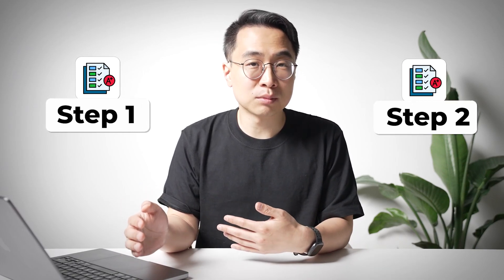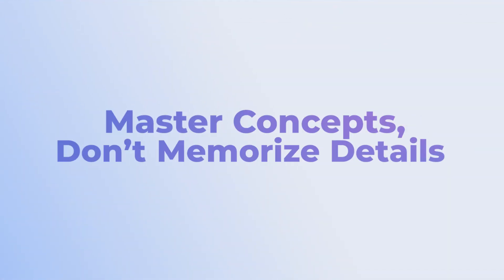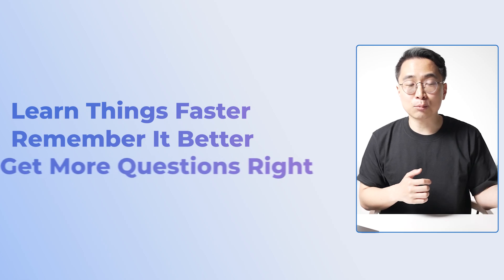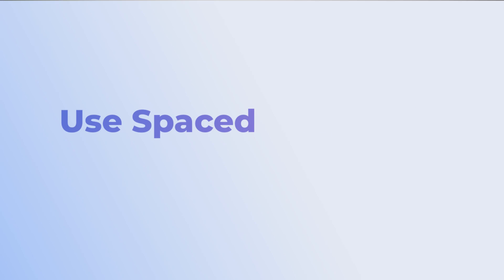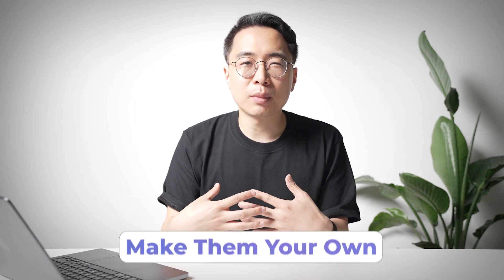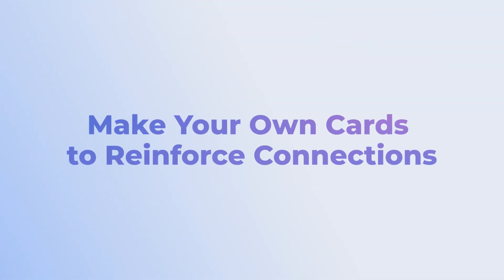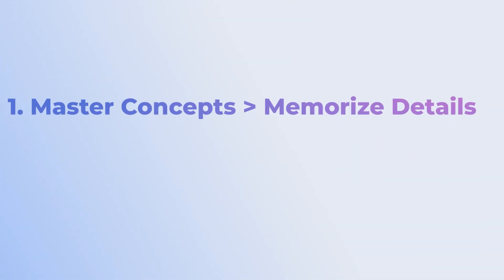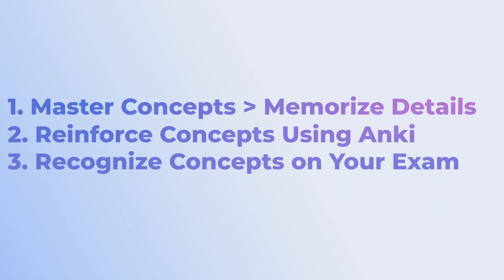The Secrets to Excelling in USMLE Step 1: Expert Advice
🚨 Want to ace your exams without extra study time? 🚨 Boost your study efficiency with zero-study score boosters!

Discover the essential strategies for USMLE Step 1 success in this comprehensive guide. Whether you're a medical student starting your Step 1 preparation or looking to improve your study approach, this video provides expert advice to help you excel.

Learn how to optimize your USMLE Step 1 study plan, utilize the best resources, and approach each subject area with confidence. This video is packed with insider knowledge to help you achieve your target score and excel in your medical education journey.